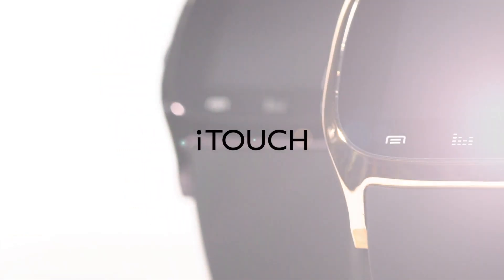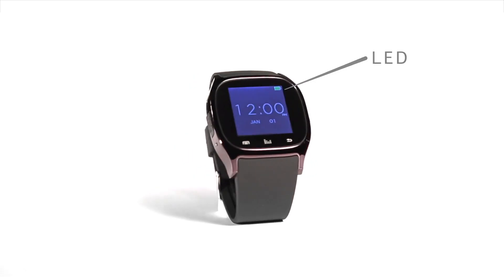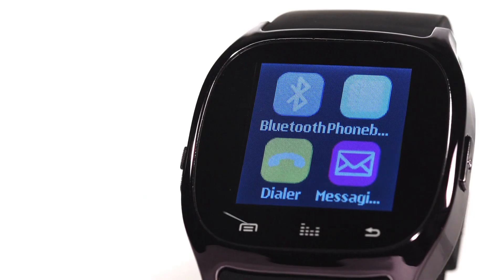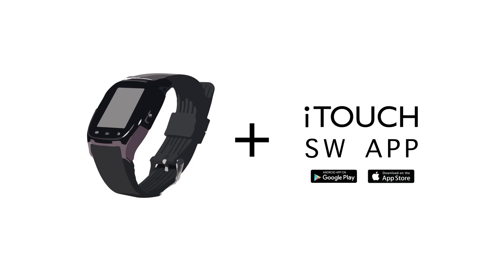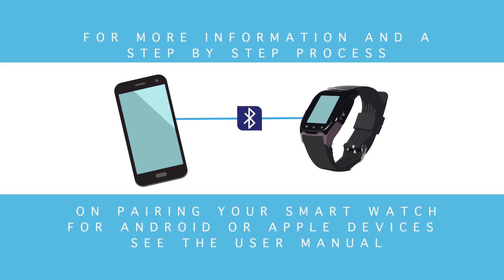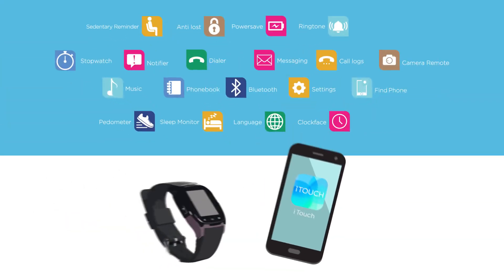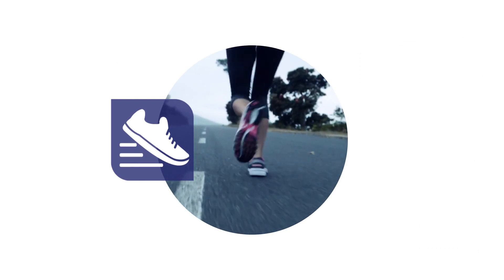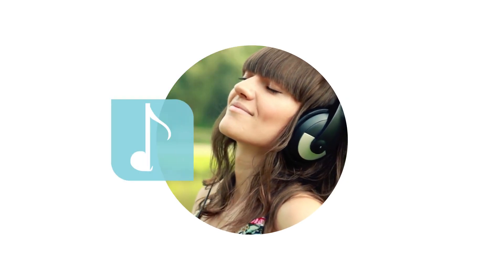iTouch smart watch tutorial1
These fabulous new Connected Smart Watches are what dreams are made of! The rounded square face and the sleek silicone band keep the design modern and stylish. And it's sure to help you stay more in touch with everything since you can receive any activated notifications from your phone, such as any social media accounts, text messages, and games. Plus, you can even dial and accept calls on your smart watch using the built in speaker and microphone so you can multitask like never before.

• 44-mm. x 54-mm.
• Buckle closure; rubber strap
• Rectangular digital dial
• Calendar and date display
• Long lasting battery acquires a full charge within 2 hours and can last as long as 11 hours with constant use of the pedometer and other functions
• Powersave function to save on battery power when you are unable to charge
• Bluetooth syncing of up to 1,000 contacts from your phone's contacts list
• Call Logs track all incoming, outgoing and missed calls while the phone is connected
• Control your music on your phone using the music remote
• Control your phone's camera to take photos and video remotely
• Anti Lost tells you when you have wandered too far from your connected phone (alarm will sound when the phone is approx. 33-ft. away)
• Sleep Monitor tracks sleep quality
• Pedometer tracks movement and calories burned
• Stopwatch
• Languages available include English, French, Spanish, Polish, Italian and many others
• 1-year limited liability warranty
• Silicone
• Clean with a soft cloth
• Imported
Silicone
Imported